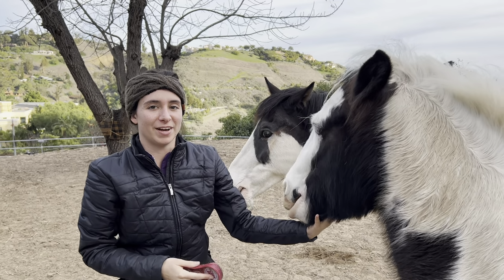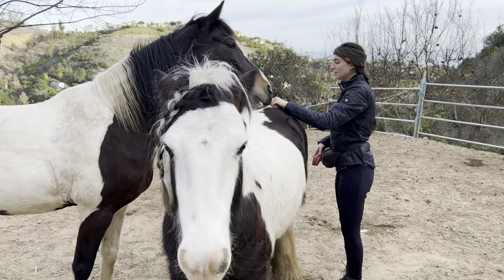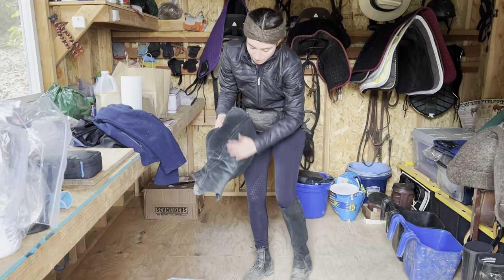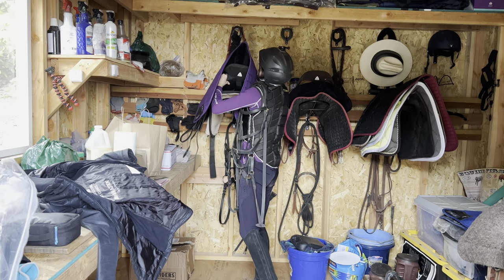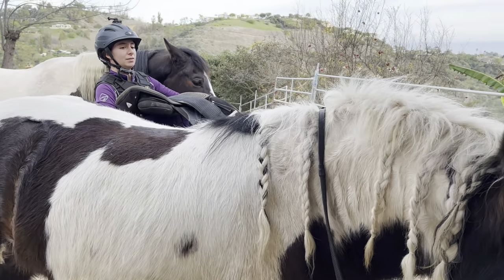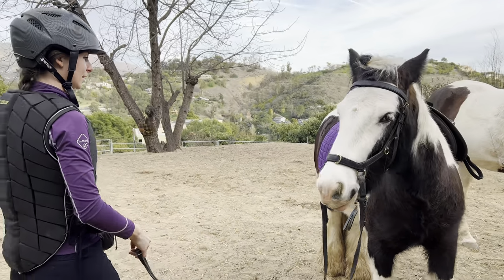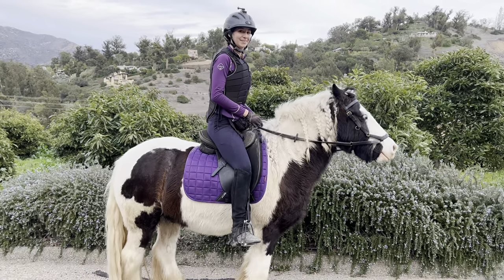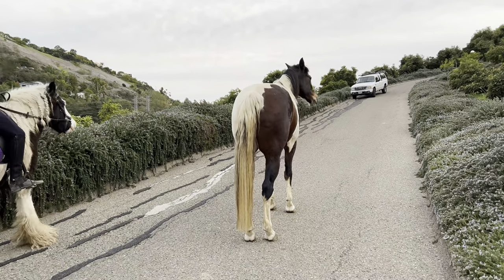Bitless and Bolting | Painted Horse Hill Vlog 007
Trail riding a young horse doesn’t always go perfectly. But we always have tomorrow to try again.

Sometimes, when things go wrong or you have a “bad ride,” it can be difficult to get back on. Even if you’ve been riding a long time, you may feel a little anxiety about it. But, as equestrians, we always get back on and keep going. If we need to take things slow, that’s ok too. Just build up your confidence and your horse’s trust at your own pace.

We use a combination of traditional training and positive reinforcement horse training.

🐴 MOONPIE: 5 yo Gypsy Vanner gelding
🐴 APACHE: 14 yo Spotted Saddle Horse gaited gelding

MUSIC